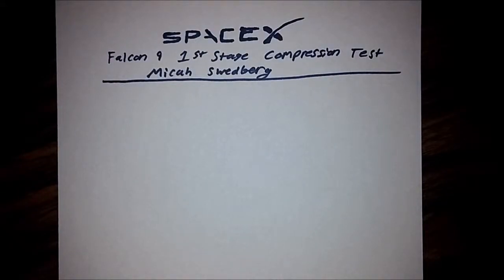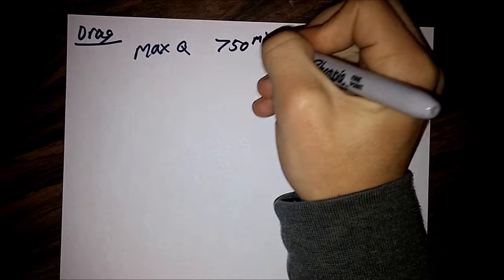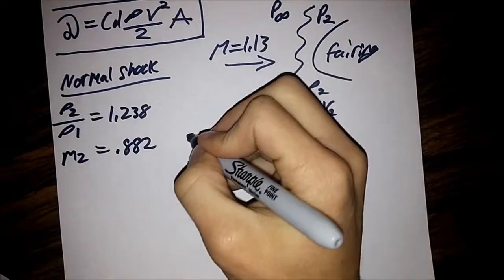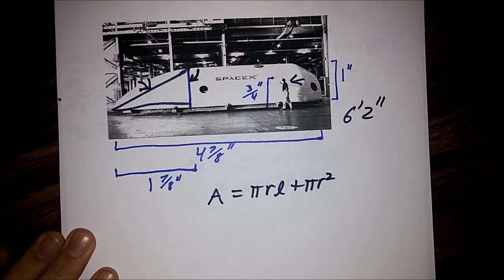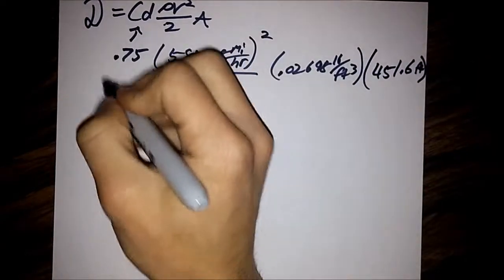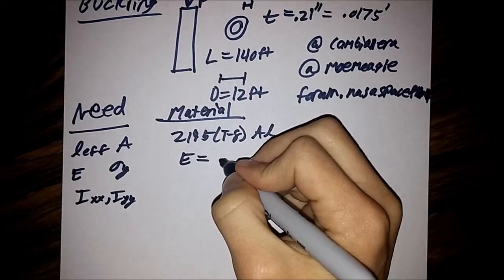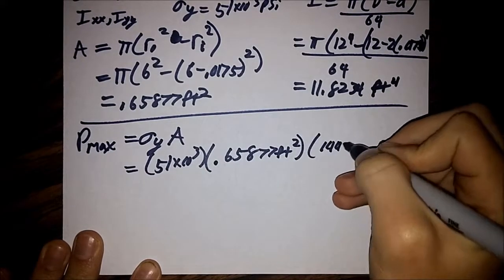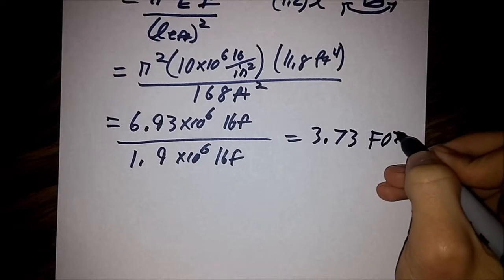Buckling Calculation Falcon 9 First Stage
Created for Mechanical Design I honors contract